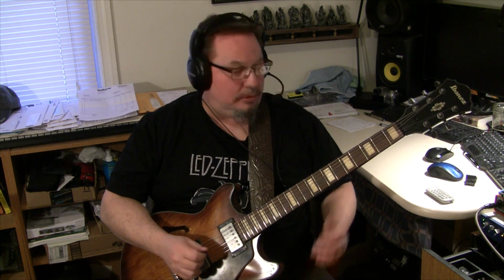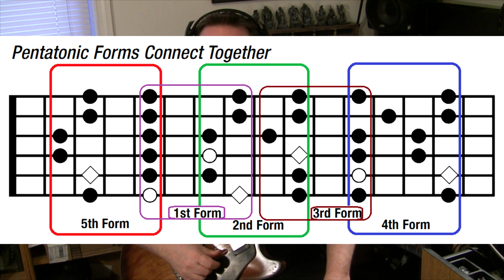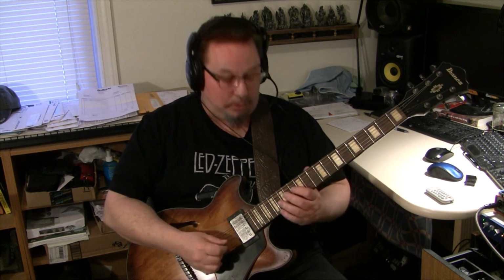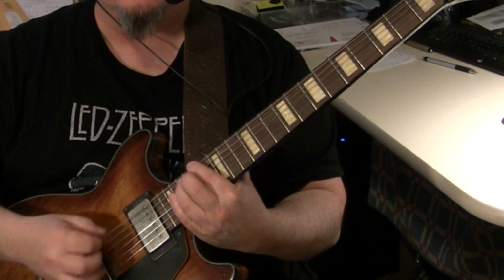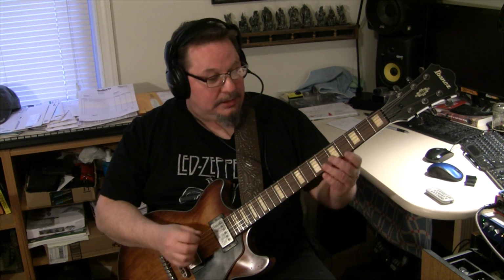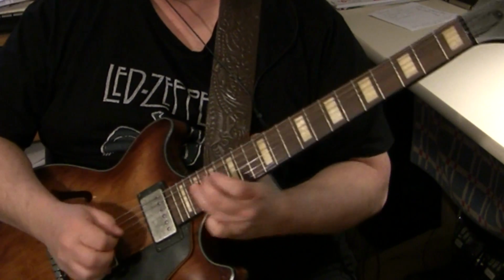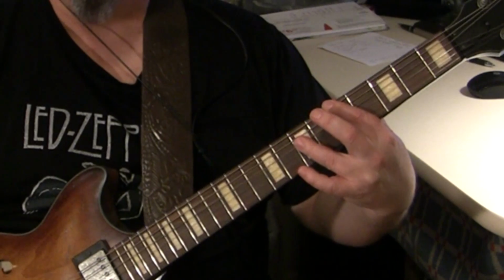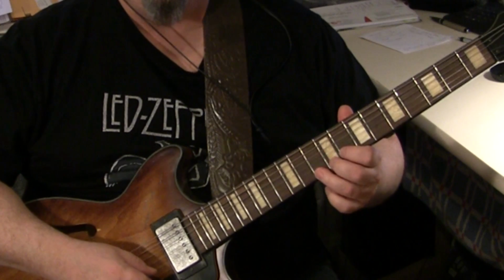Diagonal Minor Pentatonic Scale Guitar Solo Lesson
Minor Pentatonic Diagonal Scale for soloing is a useful tool for developing your guitar phrasing in minor chord progressions. I am using an Ibanez AMV10 into Guitar Rig Pro.